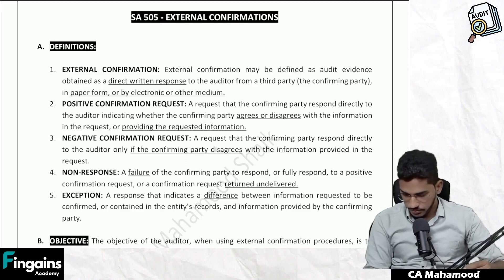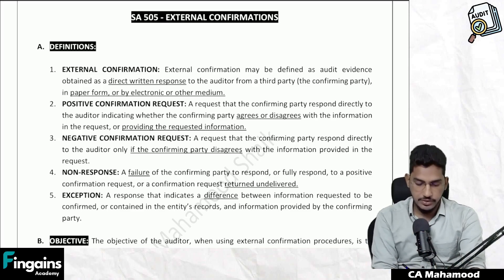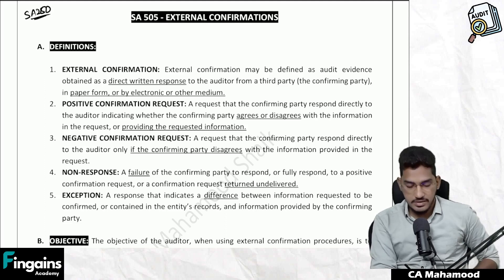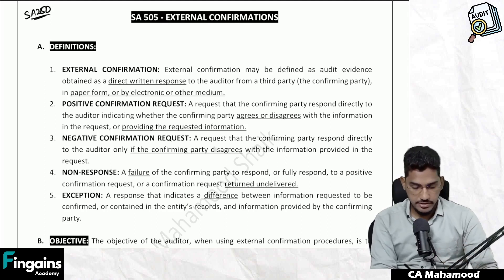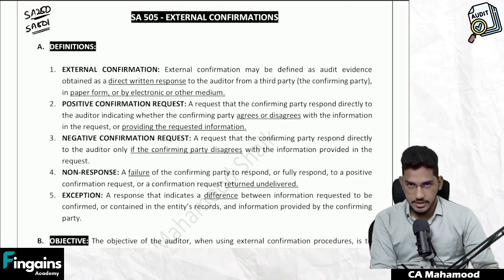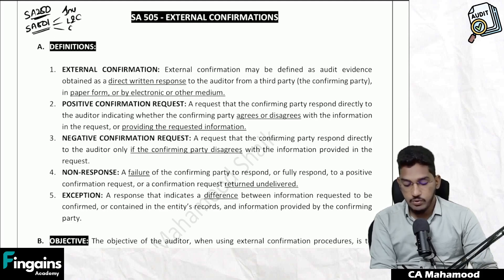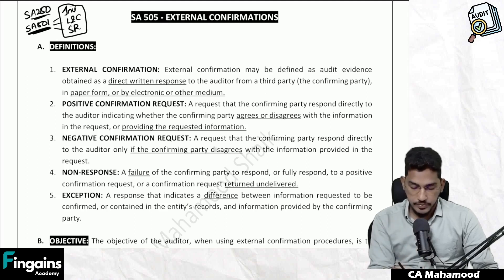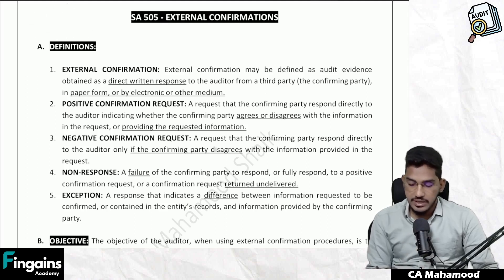SA 505 (English) | EXTERNAL CONFIRMATION | CA inter &Final | CA Mahamood Shaik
Hello Students...!

This is Mahamood Shaik. I am a Chartered Accountant and Cost Accountant. I hold two ALL INDIA RANKS (AIR -7 & AIR -17). I am currently into practice, and I have been teaching the subject of Audit for CA and CMA students since last 3 years. I trained more than 3000 students, and there are plenty of students who scored exemptions in the subject of Auditing, through the guidance given.

In this video, I explain explain in a detailed manner the provisions of SA 505. Hope you will find this video informative.

After downloading the app, enter the app code given below and use your mobile number to login.
App Code: oxigy

Also join our telegram group for getting your queries resolved.